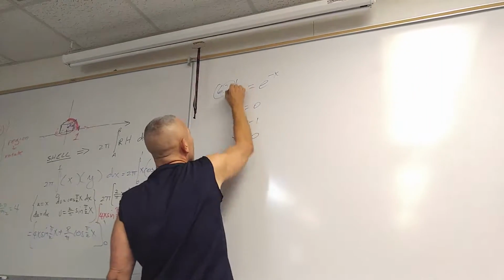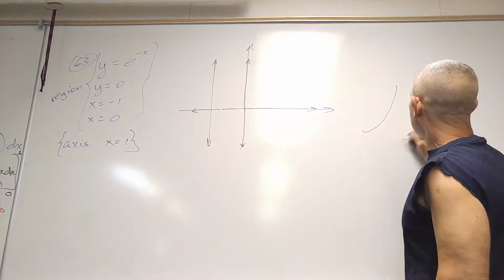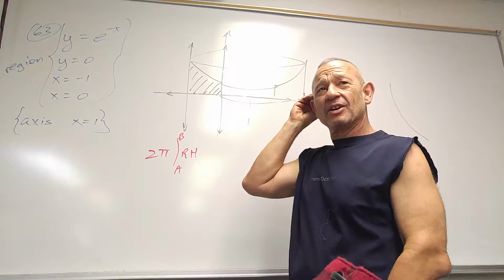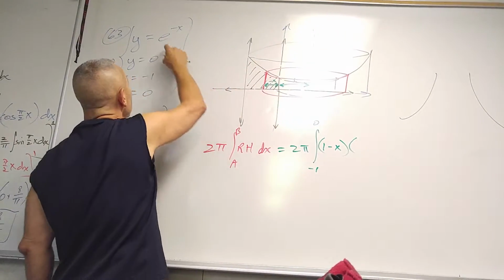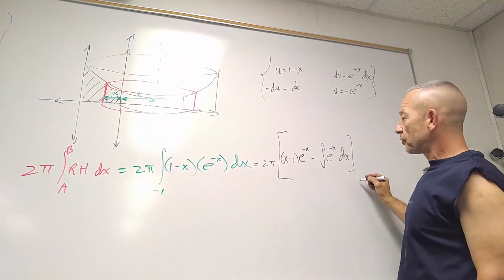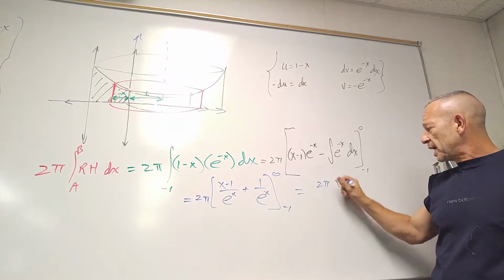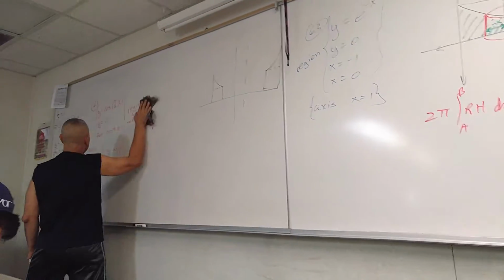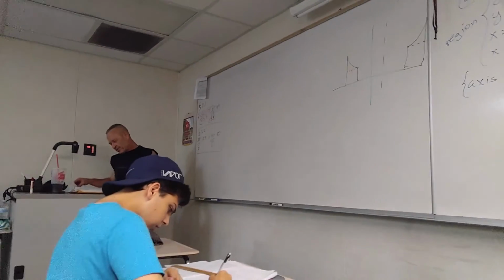7 1 63